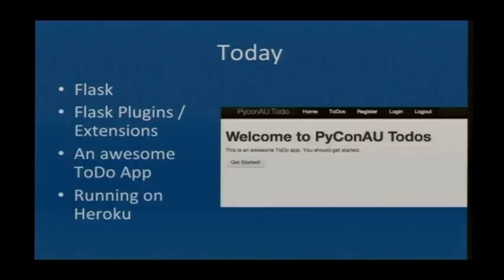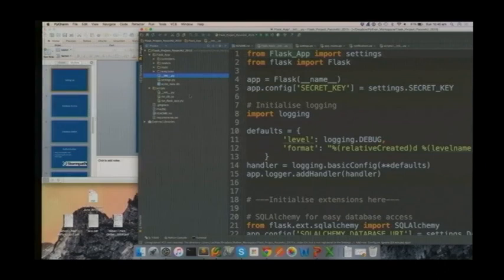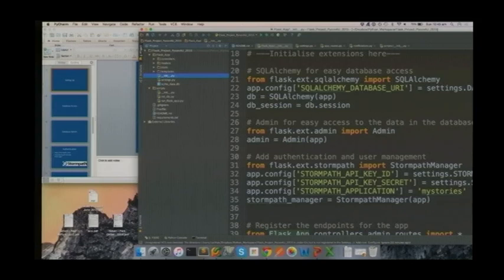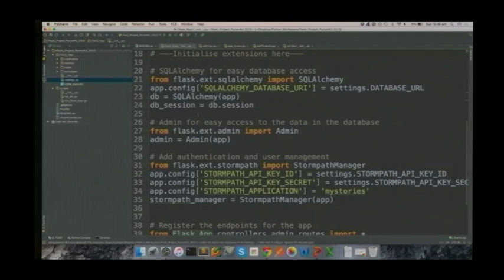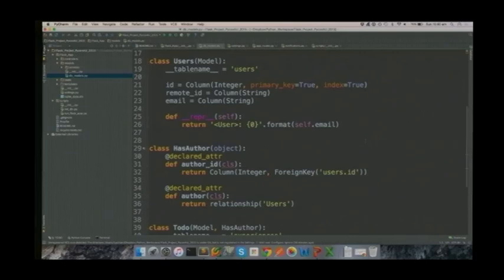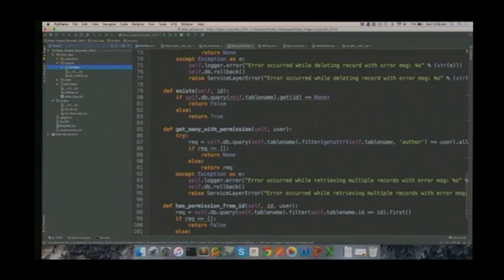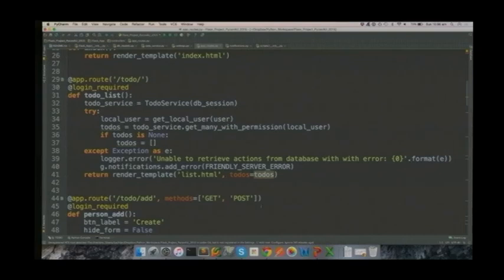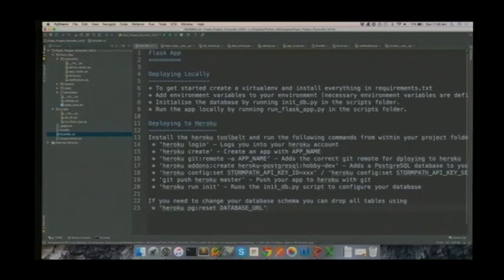Learn You a Flask by Lachlan Blackhall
Flask is a Python web framework that is both lightweight and powerful. With an active community, and a diverse and versatile choice of plugins, Flask allows you to scale from simple single-URL websites through to highly complex website architectures.

In this talk we will begin by setting up a simple Flask powered website and get it running on the Heroku PaaS. We will then demonstrate how to integrate Flask and SQLAlchemy (a powerful ORM) to allow database access and get this uploaded and working on Heroku as well.

Finally we will discuss some more advanced concepts and review a number of the Flask plugins to get you started on the path to building great web-based projects.